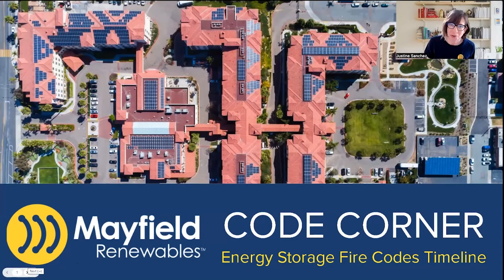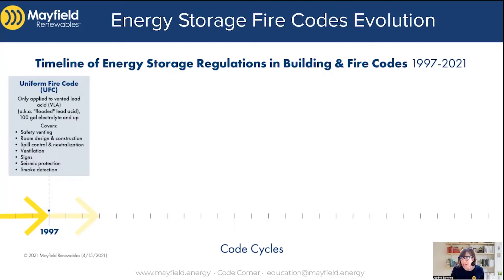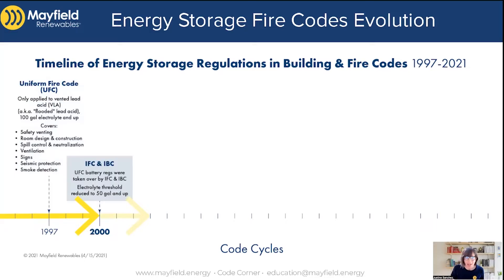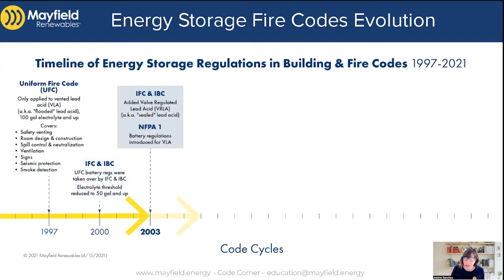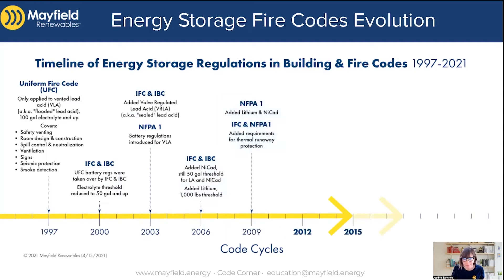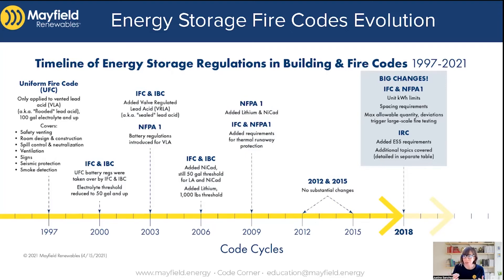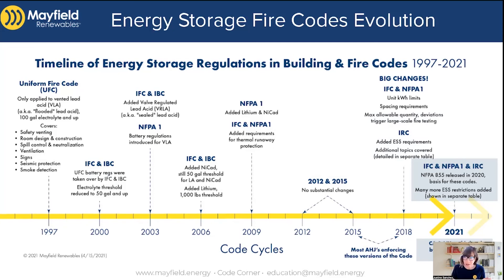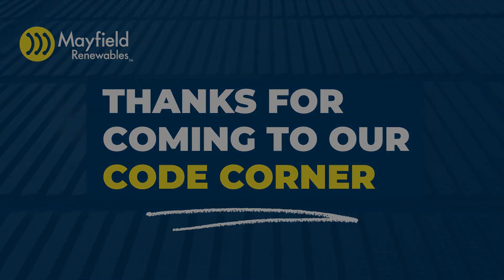Mayfield Renewables Code Corner: Energy Storage Fire Codes Timeline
In this edition of our Code Corner video series, Justine Sanchez covers the evolution of energy storage fire code requirements from 1997 up to the 2021 code cycle.

Our work can be found in installations across North America, at the utility, commercial and residential scales. Learn more about Mayfield Renewables' system design and engineering services